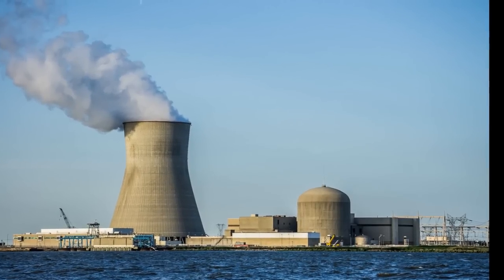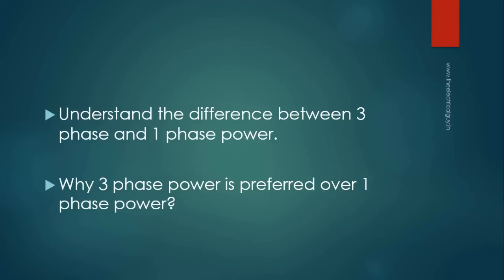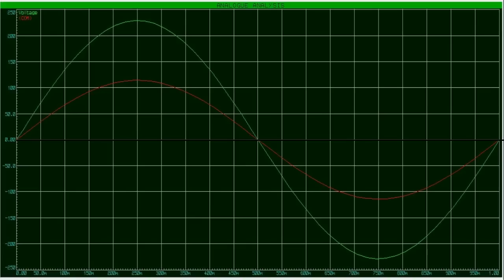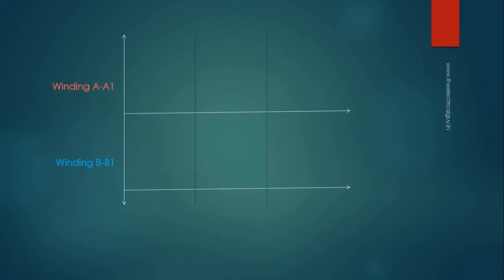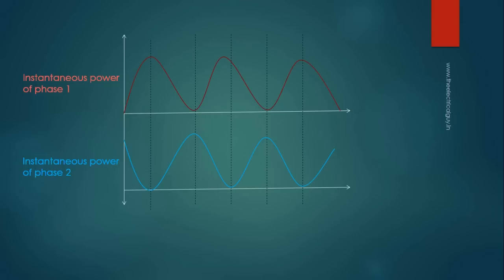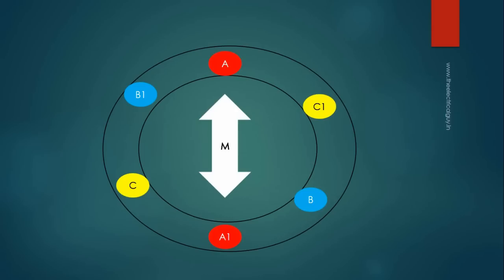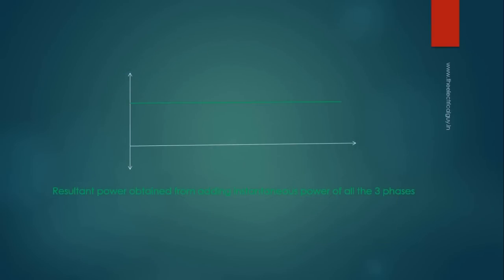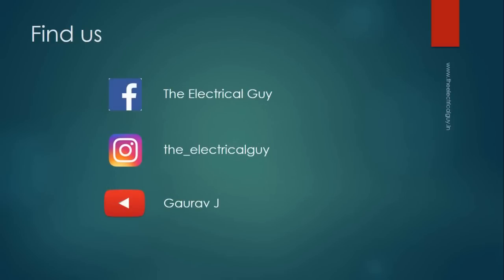1 Phase Power Vs 3 Phase Power | Easiest Explanation | TheElectricalGuy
Electrical energy is generated, transmitted and distributed in the form of three phase power. Homes and small premises are connected with single phase power. But most of the time you will find that, 3 phase power is more preferred over 1 phase power. The 3 phase machineries are more efficient than 1 phase. But why it is like that? Why 3 phase power is preferred over 1 phase and what is the basic difference between 3 phase and 1 phase power? So, if you want to get the answers and other details about 1 phase and 3 phase power in the easiest way, I would recommend you to watch the video.